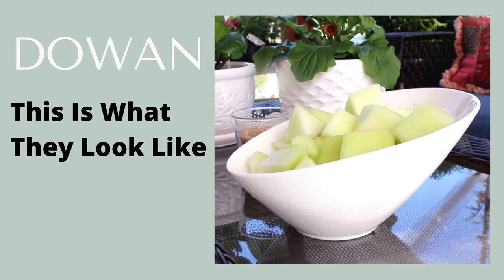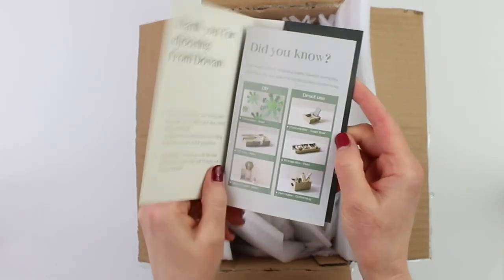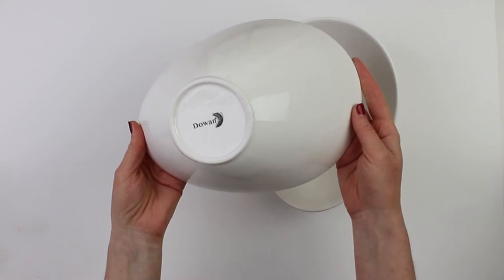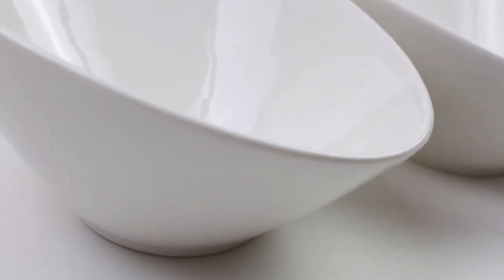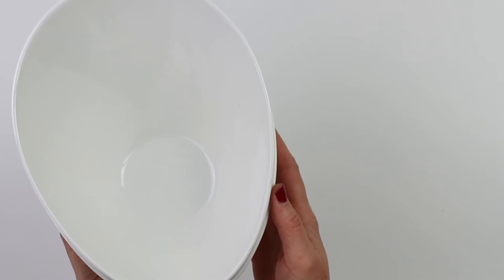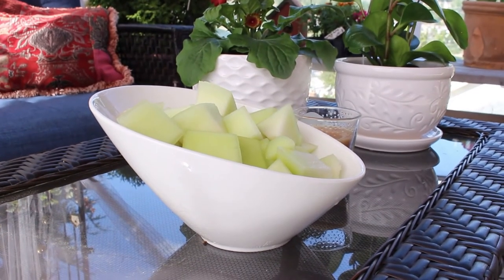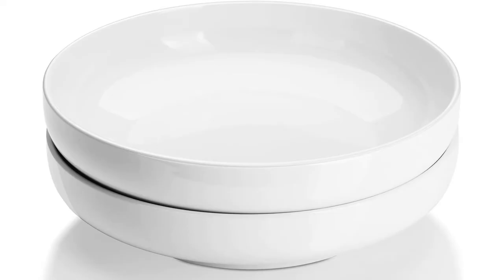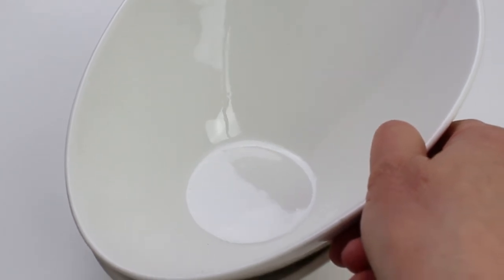Unboxing Dowan Salad Bowls | Here's What They Look Like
Thanks for visiting our channel. Here we have lots of DIY's, tutorials and recipes that we like to share. We also have unboxing videos, and how to videos.

S H O P  O U R  S T O R E  ↓

TIKTOK diycraftclub